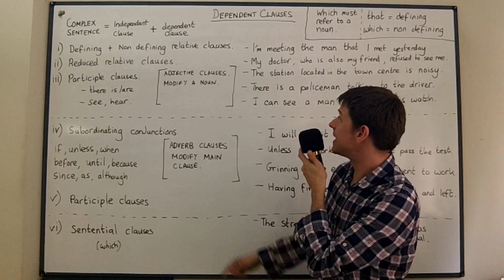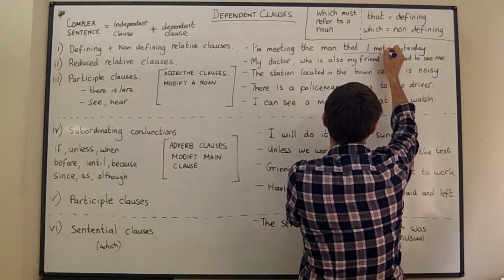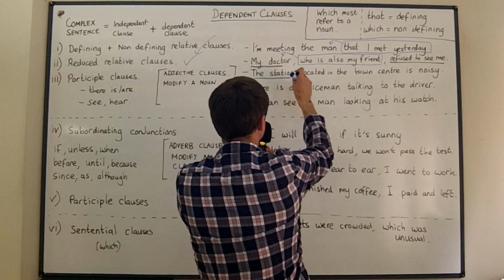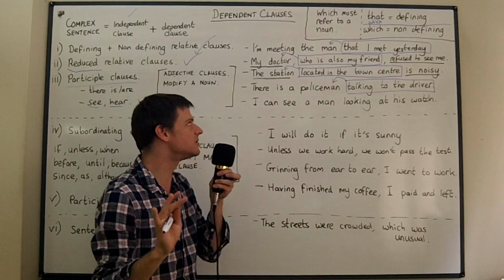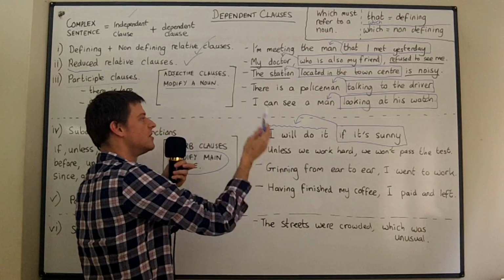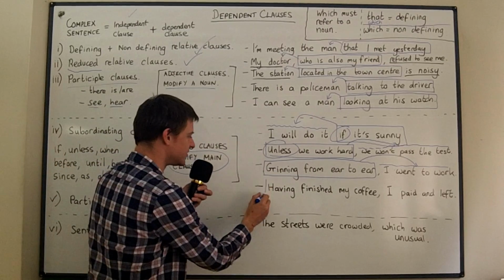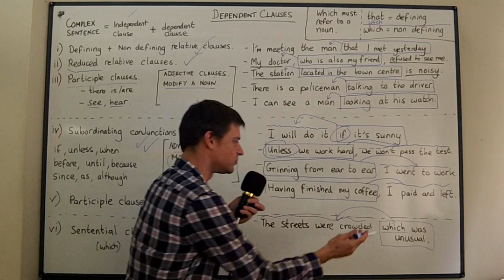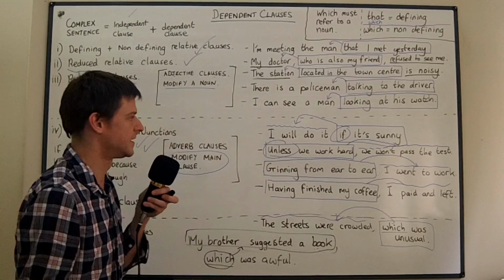Clauses Lesson 2 - The Dependent Clause